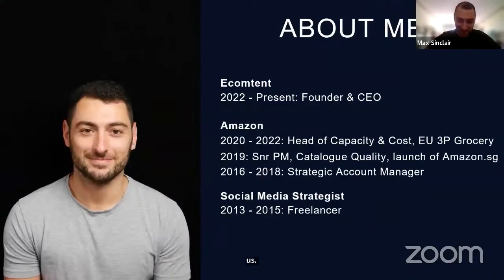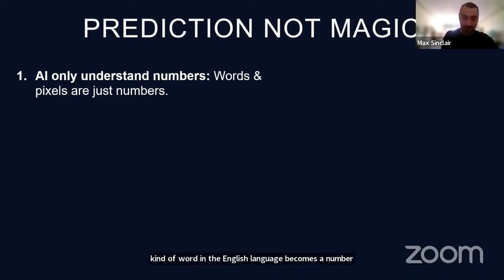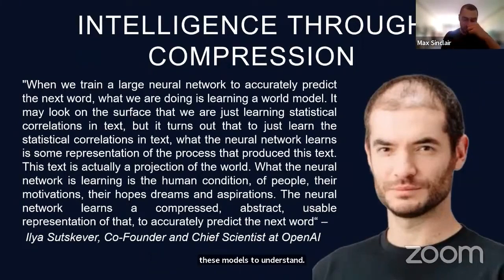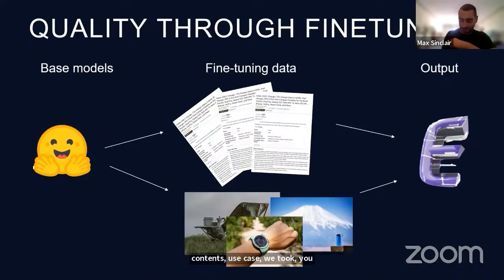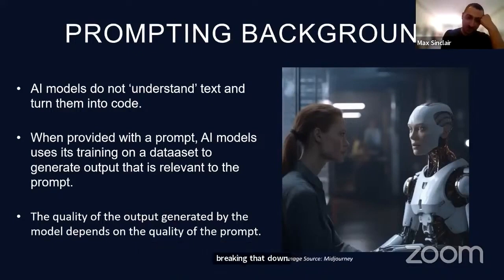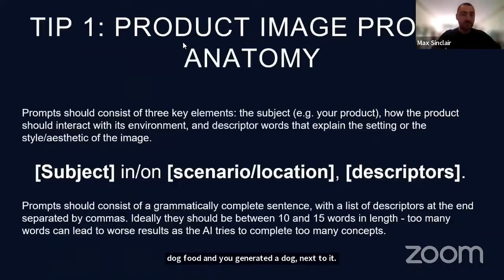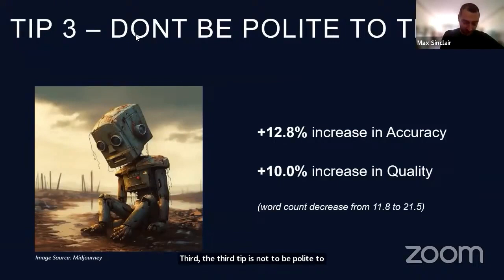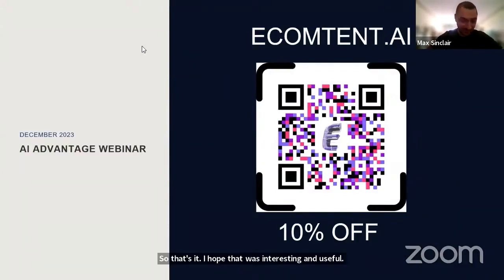🤖 Generative Amazon infographics and A+ with AI!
🎙️ Max Sinclair - Founder @ Ecomtent

📌 Hashtags 📌amazon